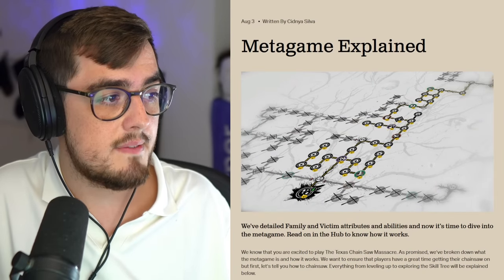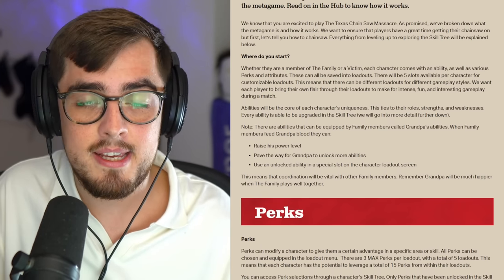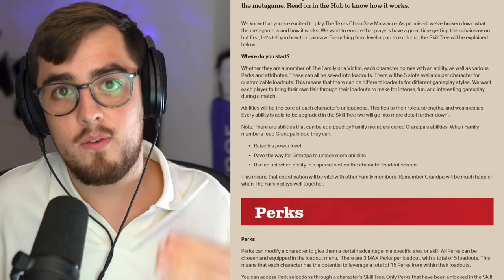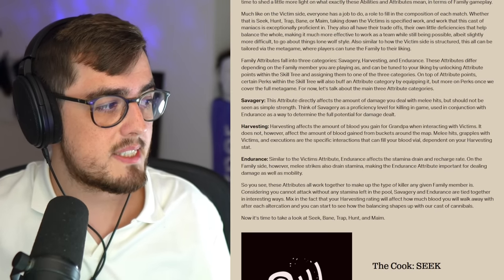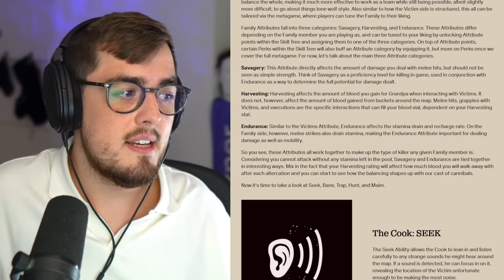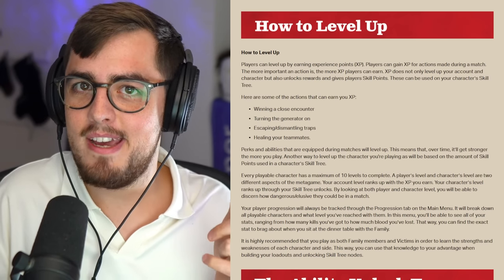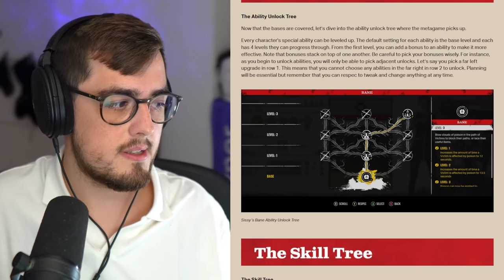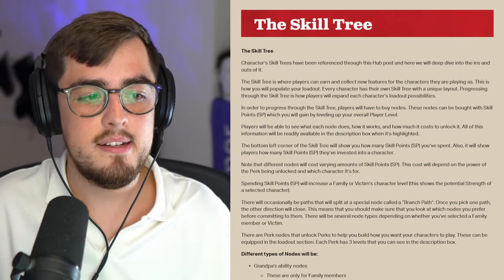Texas Chain Saw Massacre Game: Character Unlocks Revealed!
DOWSEY breaks down the progression system for The Texas Chain Saw Massacre Game released on August 18th.

MAIN CHANNEL: / @dowsey
SUPPORT ME: / @DOWSEYplus